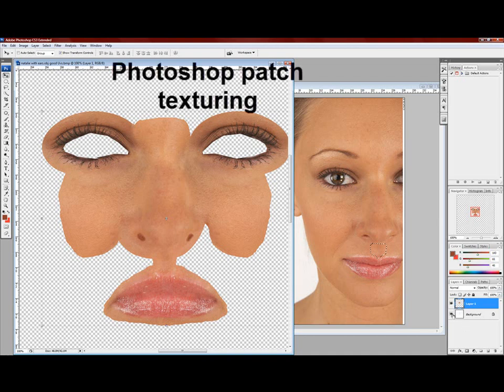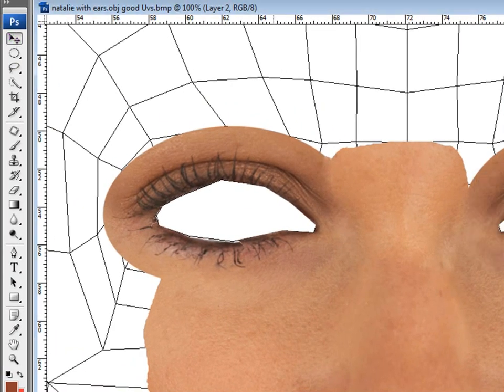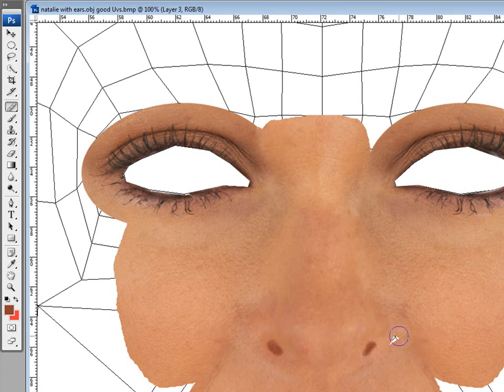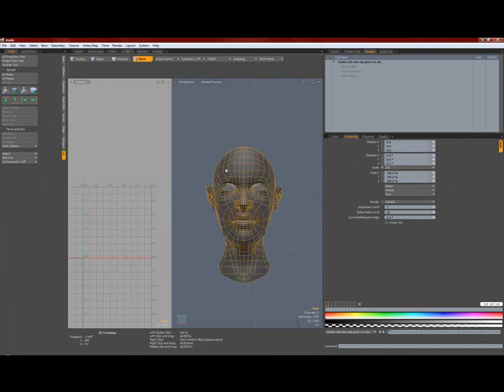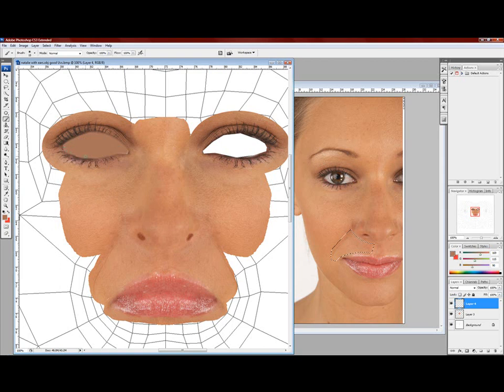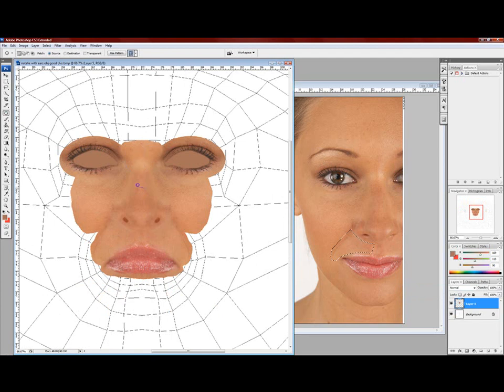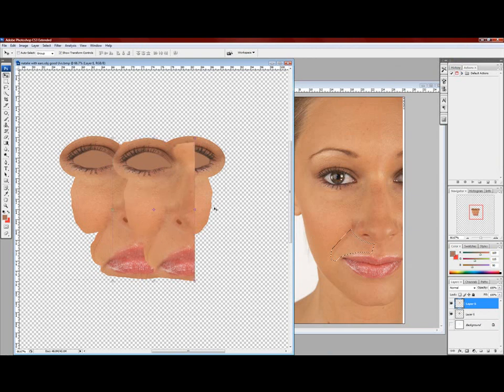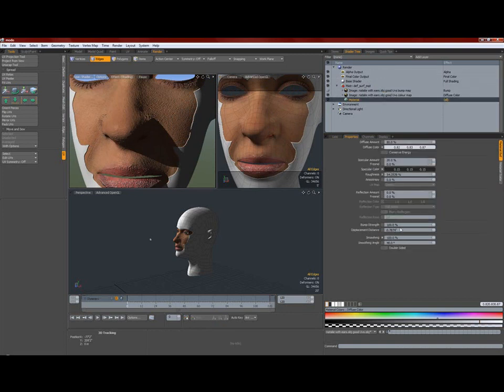patch texturing in Photoshop